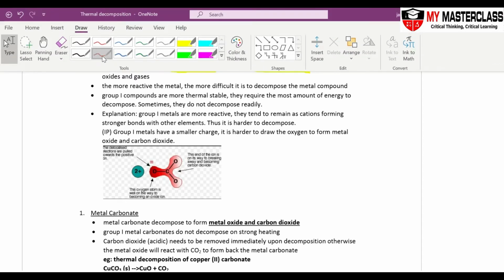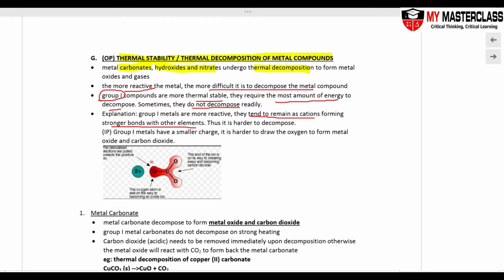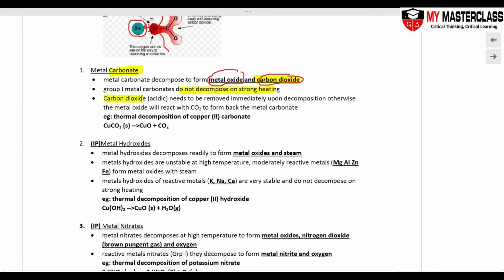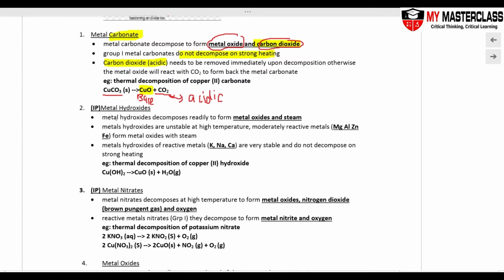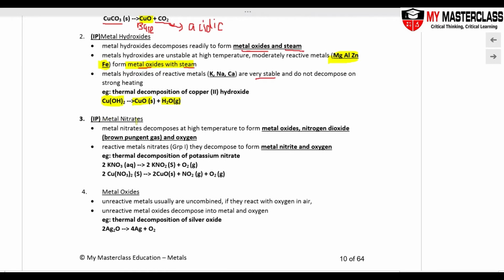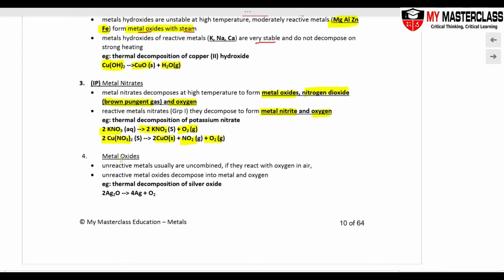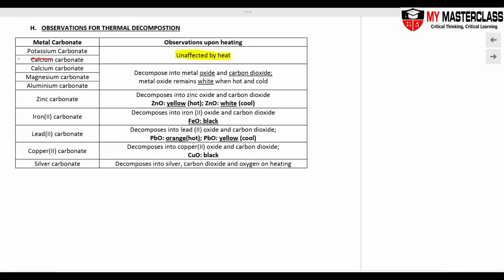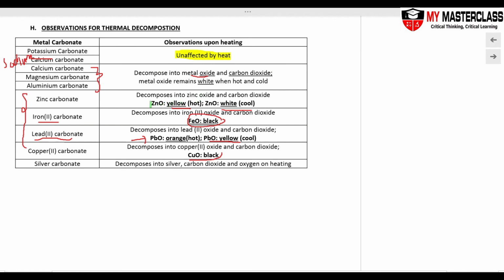Upper Sec IP Chem: Metals - Thermal Decomposition & Colours of Metal Oxide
- Thermal decomposition of metal carbonates, hydroxides, nitrates and oxides
- Observations upon heating of thermal decomposition for various metal carbonates

My Masterclass Education specialises in Math & Sciences for:
- IP Students
- JC Students